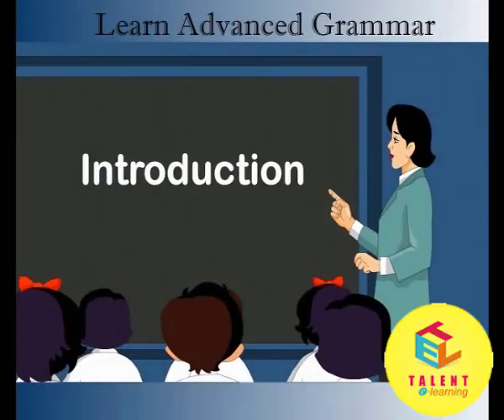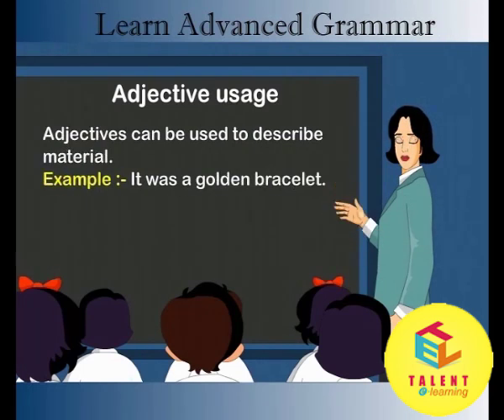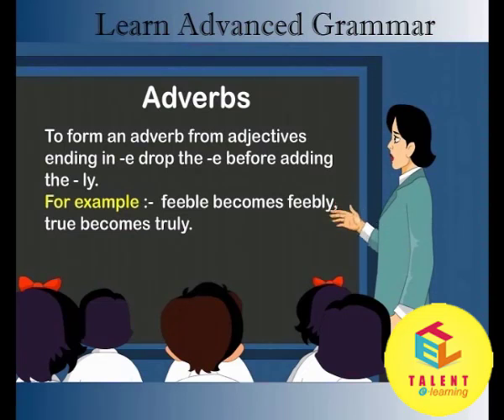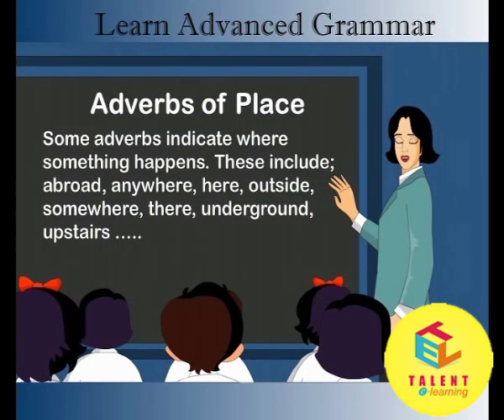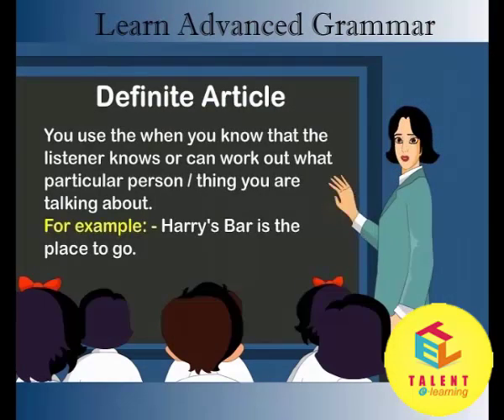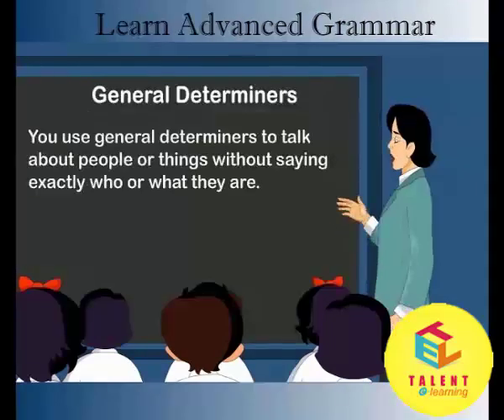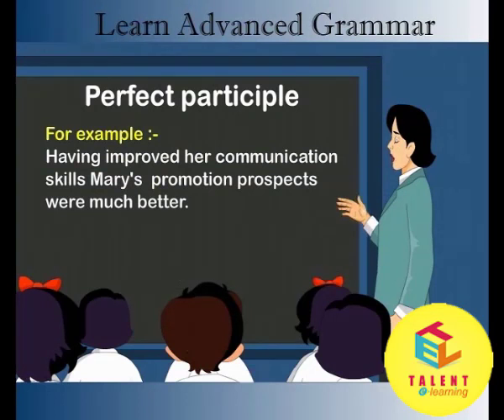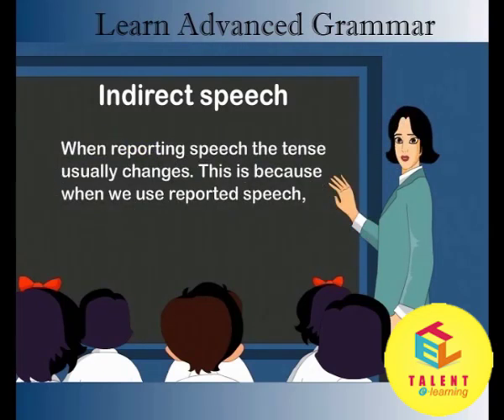Grammar part 1